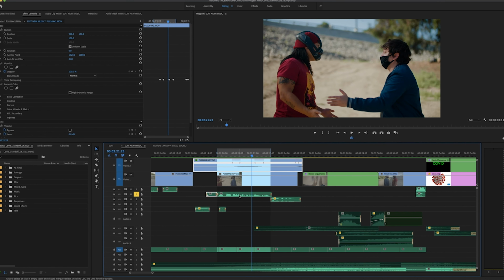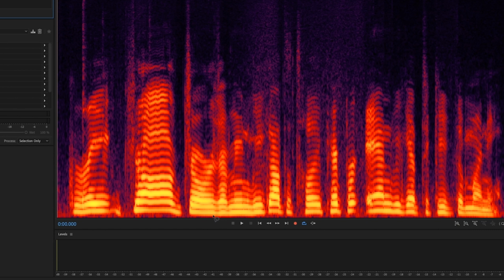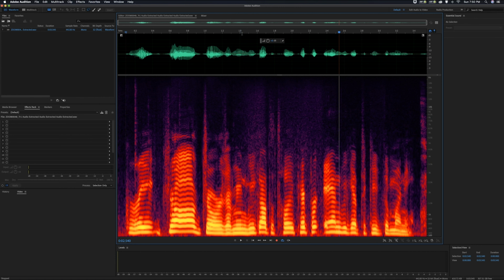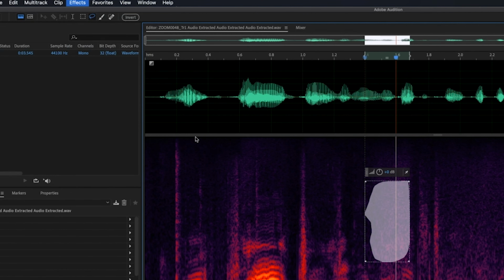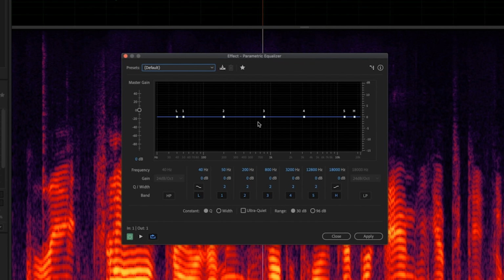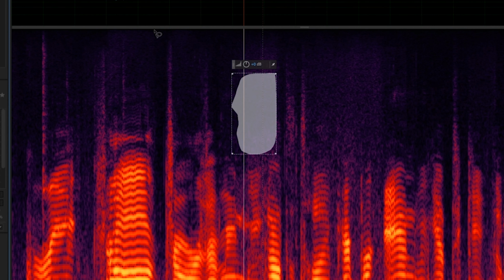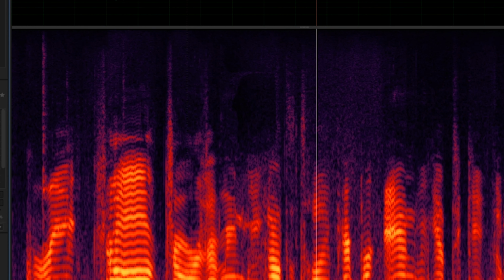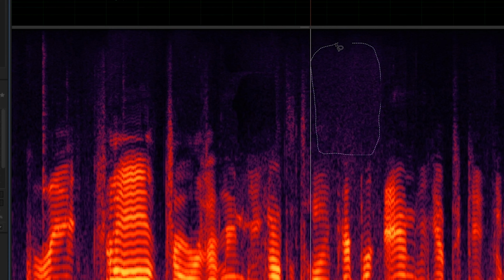Remove Lavalier Scratching | Adobe Audition CC 2021 Tutorial